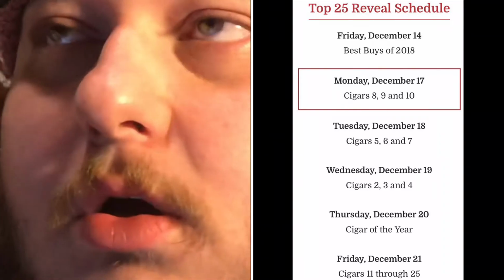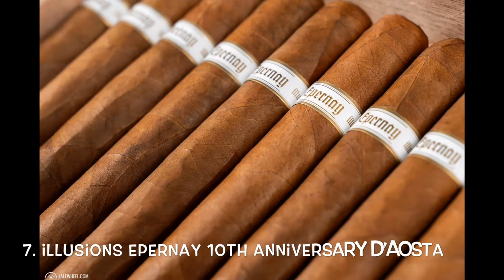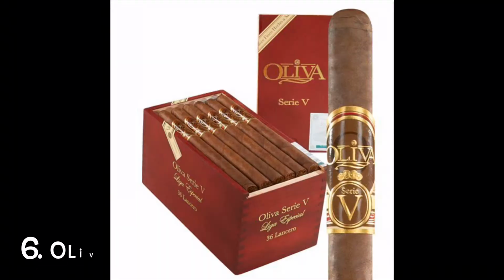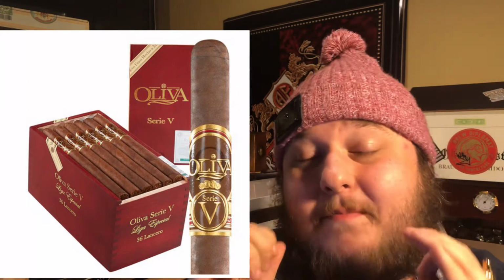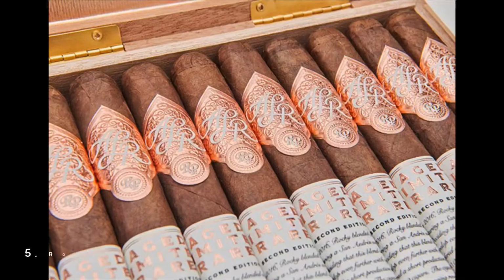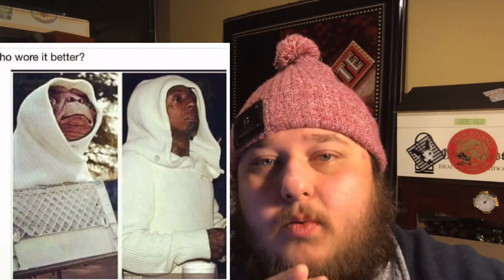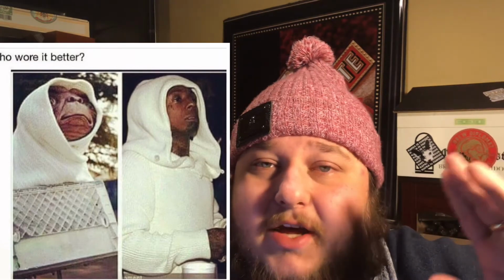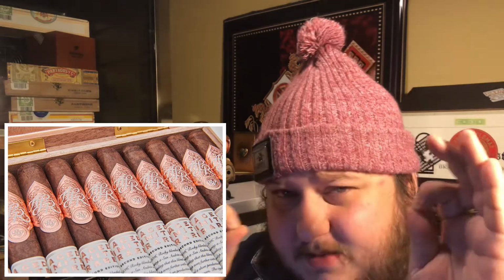Cigar Aficionado Top 25 2019 Breakdown 7-5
Just breaking down the cigar aficionado top 25 on day at a time.